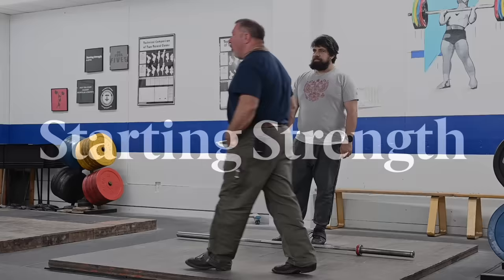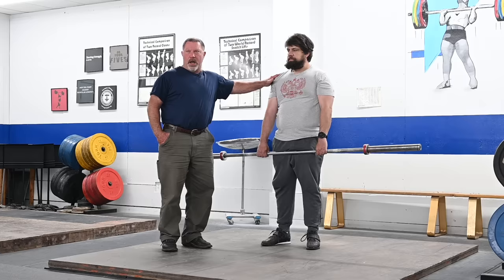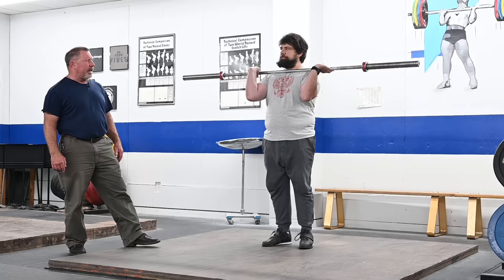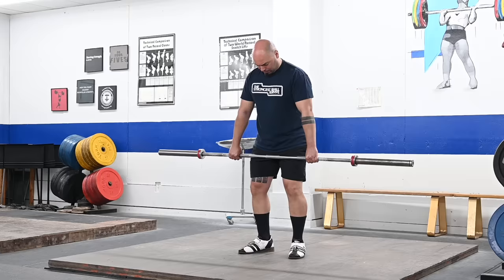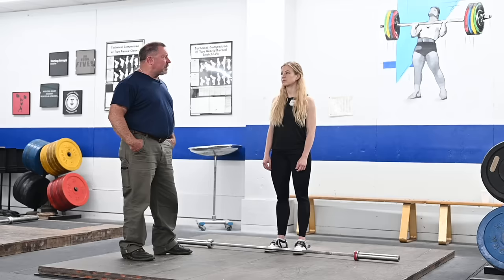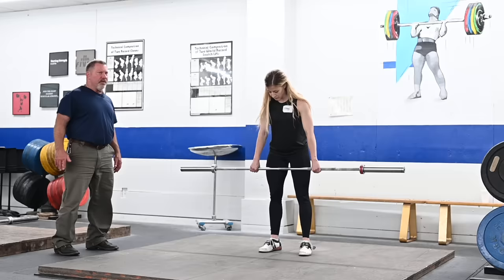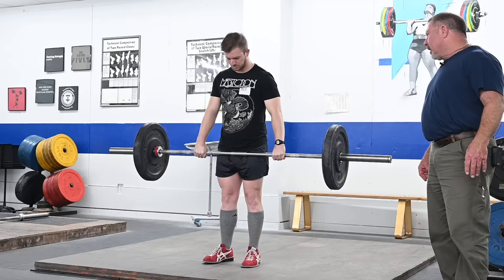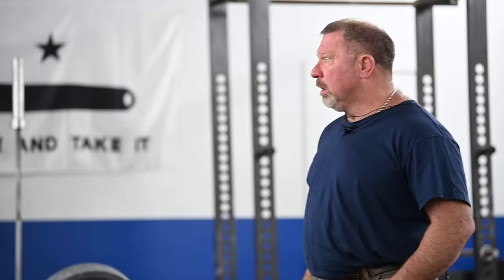In Depth on The Power Clean with Mark Rippetoe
Mark Rippetoe delivers the full teaching method for the power clean. Recorded at the Starting Strength Seminar held at Wichita Falls Athletic Club in June 2019.